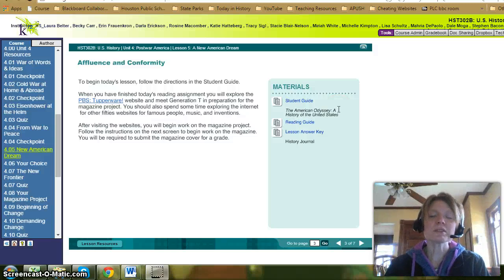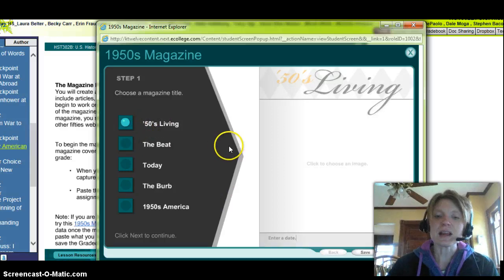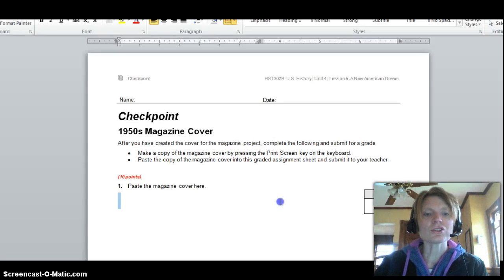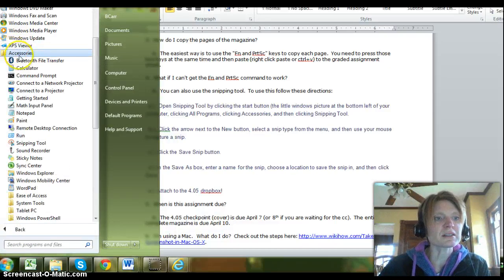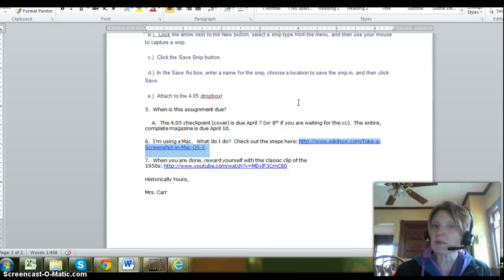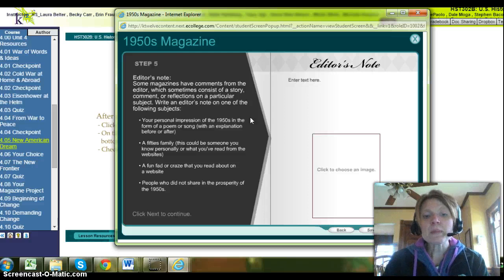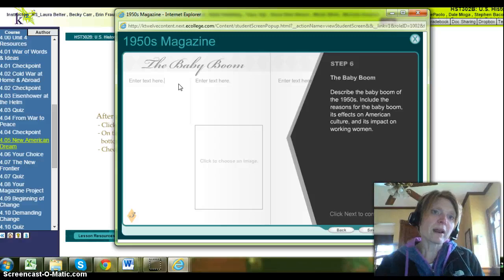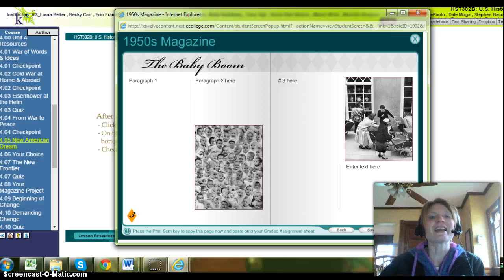Lesson 4.05 part 3